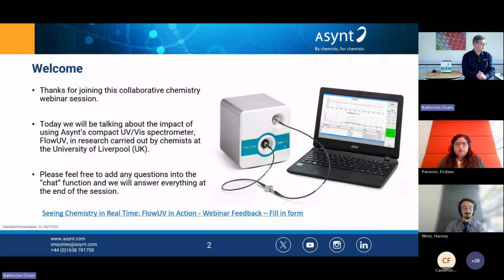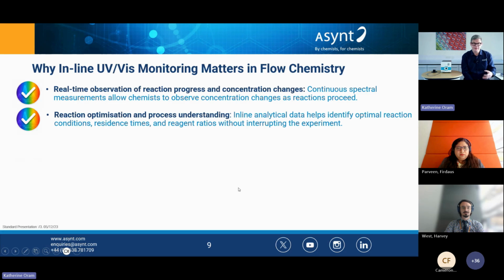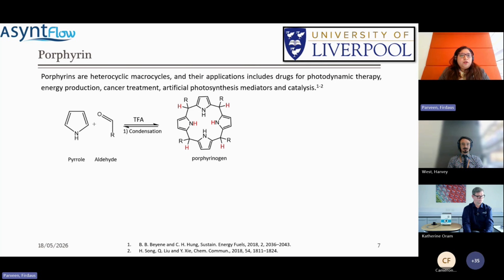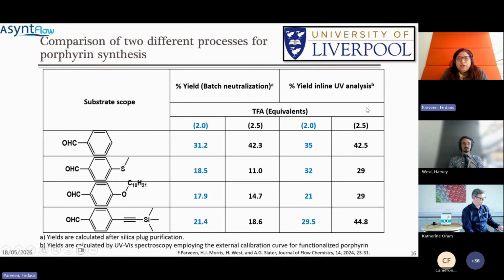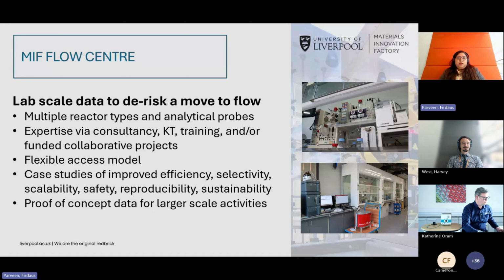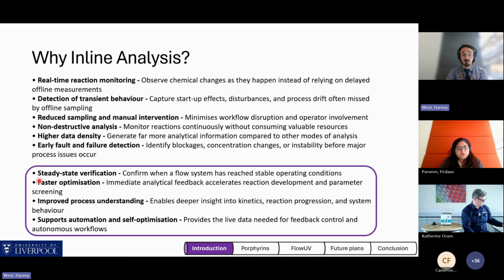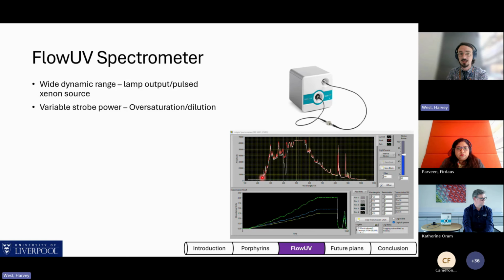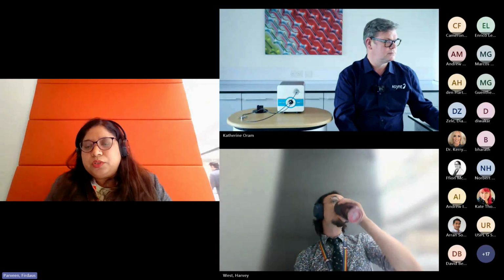Flow Chemistry Webinar | Seeing Chemistry in Real Time: FlowUV in Action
Welcome to this collaborative research focused webinar exploring how real-time UV monitoring is helping chemists gain deeper insight into flow reactions. Asynt is joined by chemists from the University of Liverpool (UK).

- Introduction to UV/Vis Spectrophotometry - Andrew Mansfield
- Discussion regarding porphyrin work - Dr Firdaus Parveen
- Review of other work carried out using FlowUV technology - Harvey West

For further information about research facilities at the University of Liverpool and the Materials Innovation Factory

We hope you found this informative flow chemistry webinar useful.